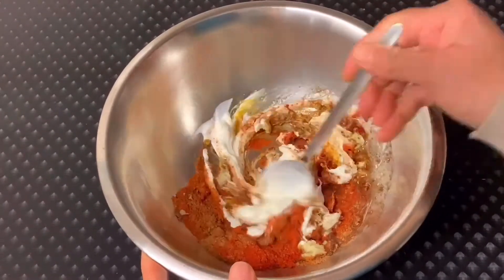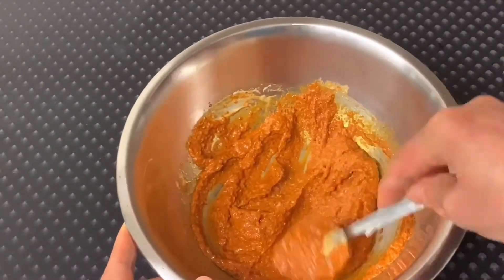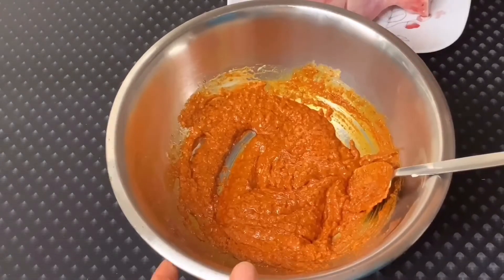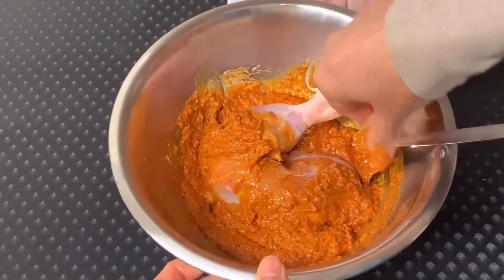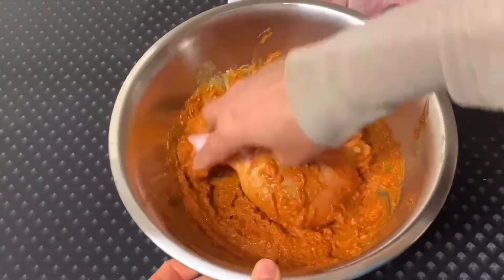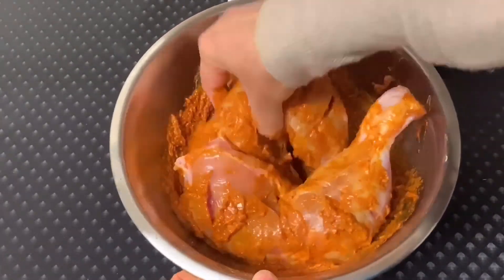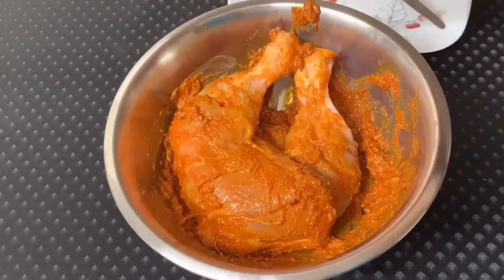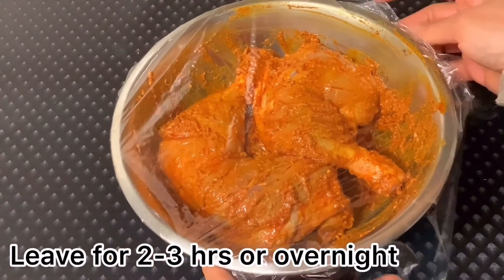INDIAN STYLE GRILLED CHICKEN TANDOORI RECIPE ~ MOM’S CUISINE